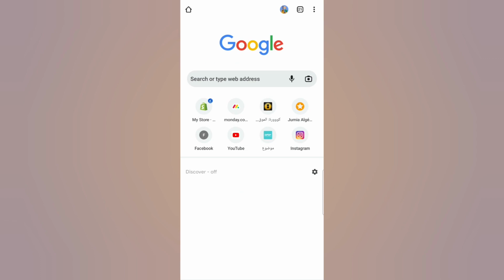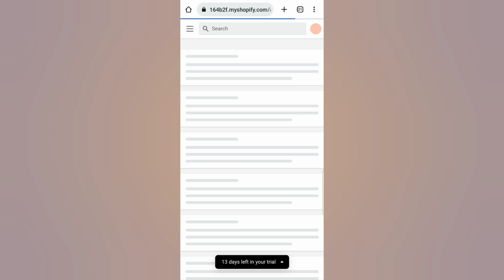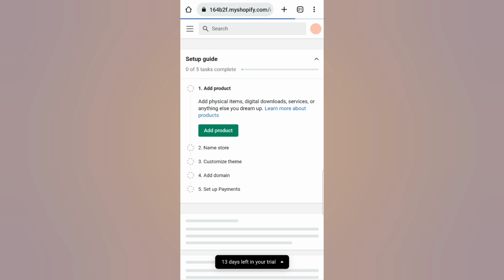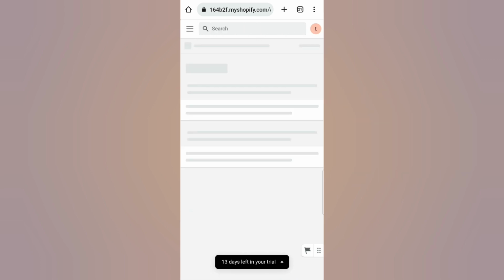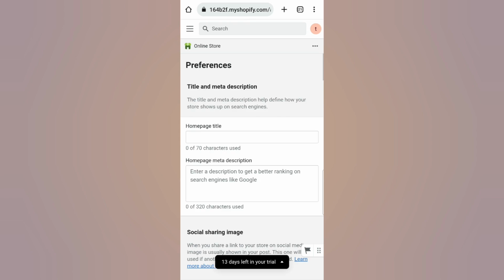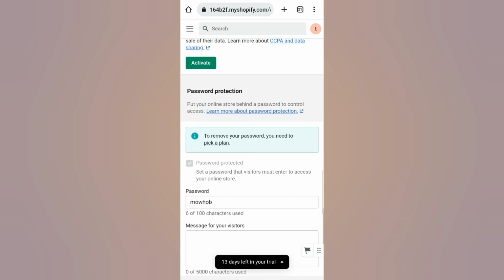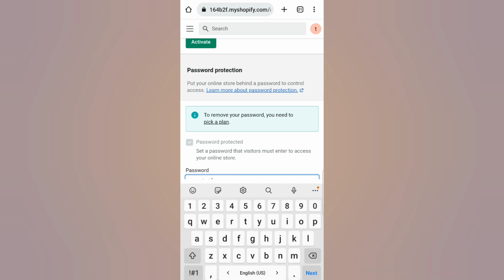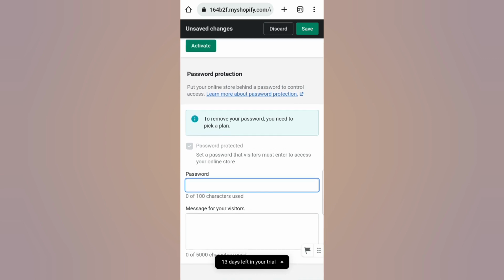How to Disable Password on Shopify | Easy Method 2022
Learn How to Disable Password on Shopify. It is really easy to do and learn to do it in just a few minutes by following this super helpful tutorial.